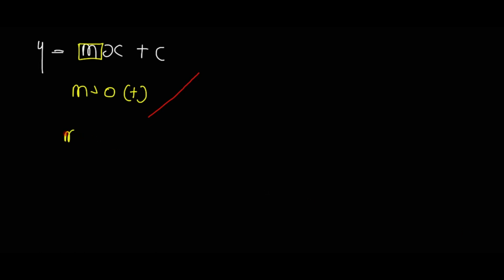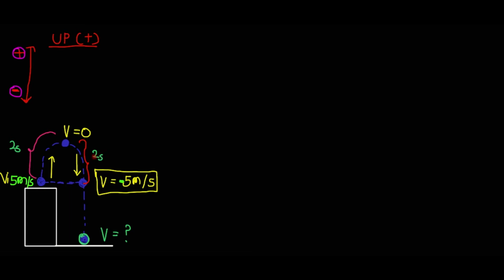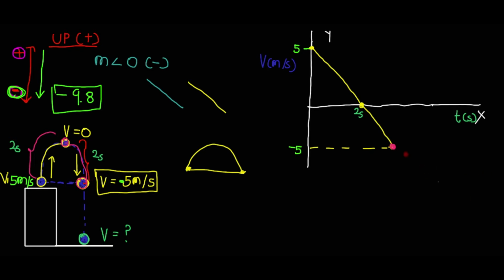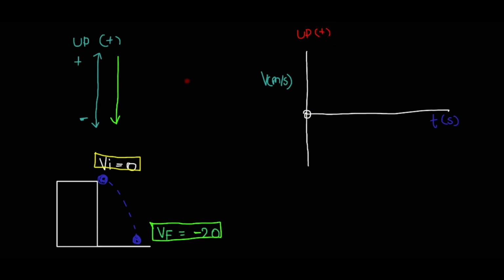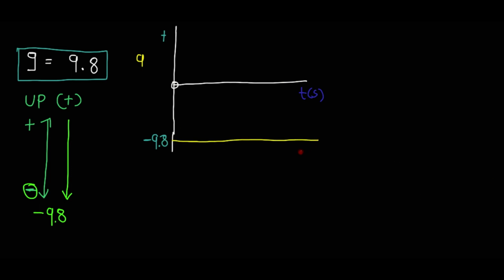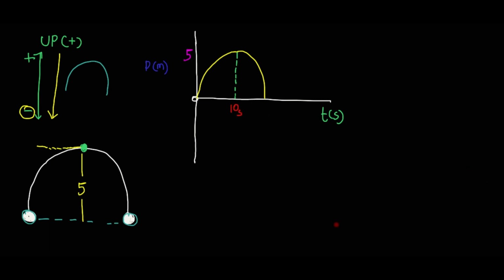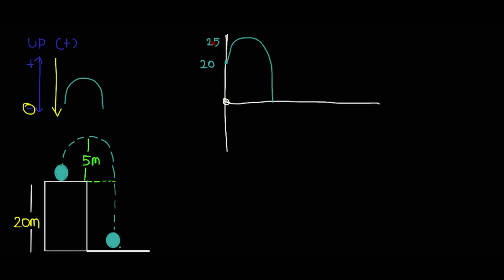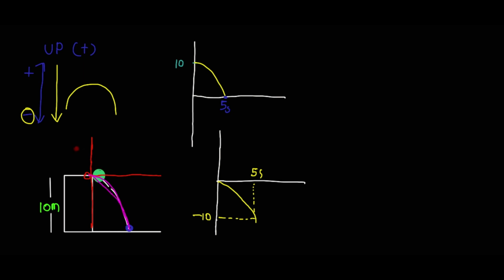Grade12 Introduction to graph of motions in 1D